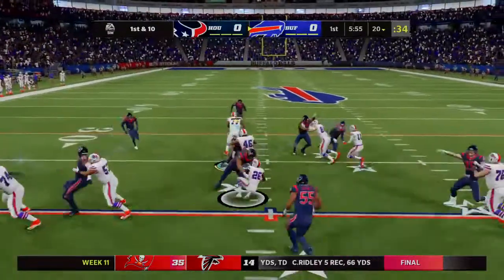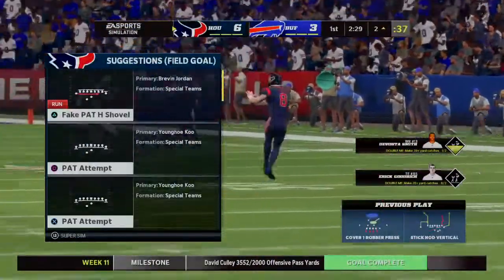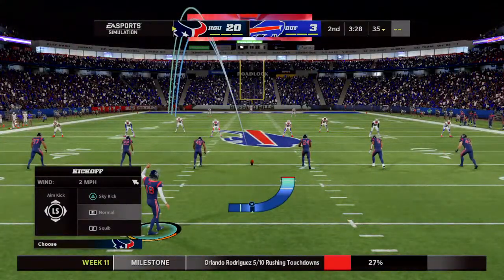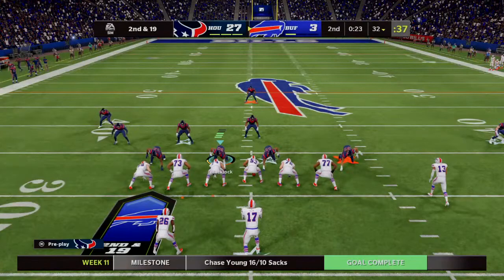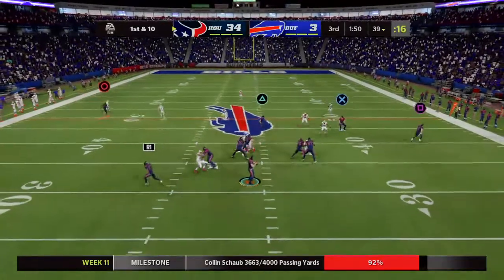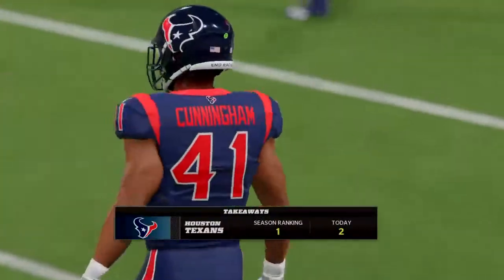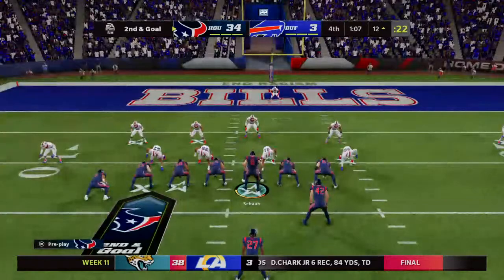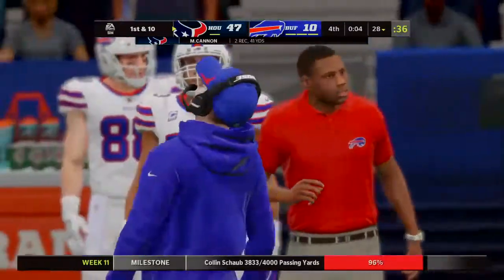Madden 22 TEXANS REBUILD year 2 Bouye